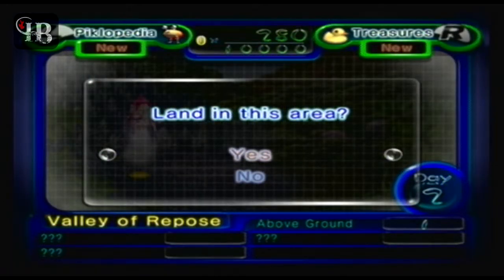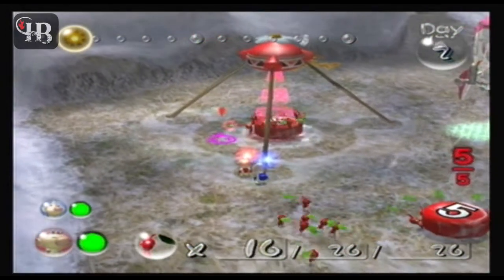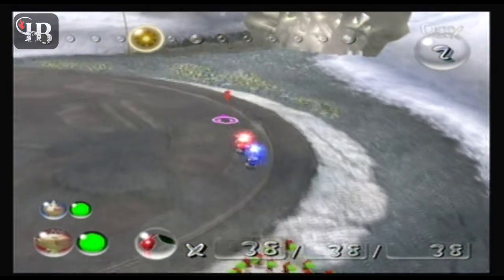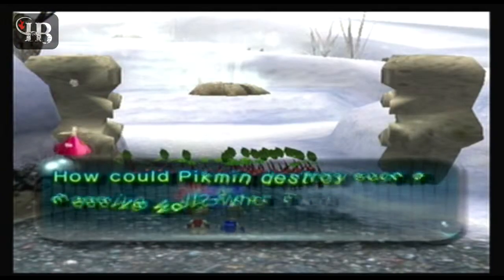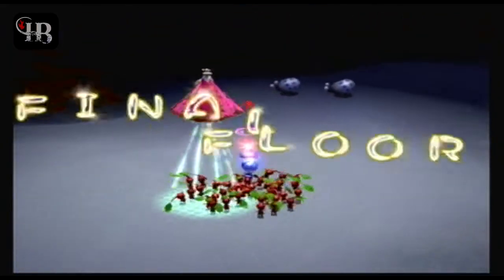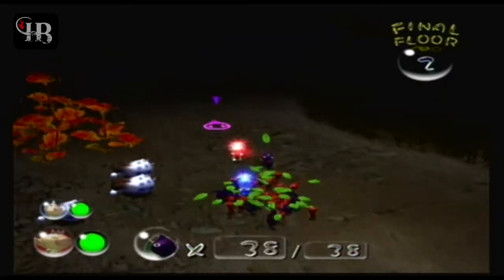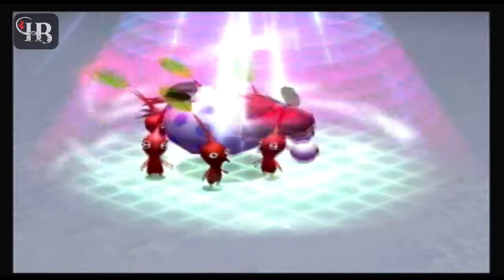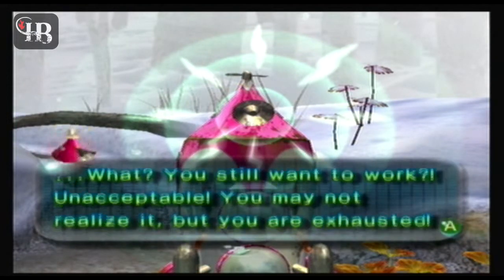Let's Play Pikmin 2 NPNS 2: Pikmin Dig-Dug Style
Hey guys! Austin continues his Pikmin 2 LP, and he discovers Purple Pikmin. This is one of the only episodes that Purples will be used, as they are required for a certain item. Enjoy!